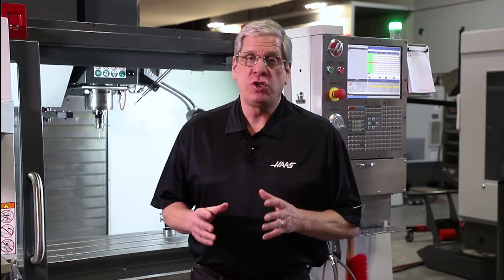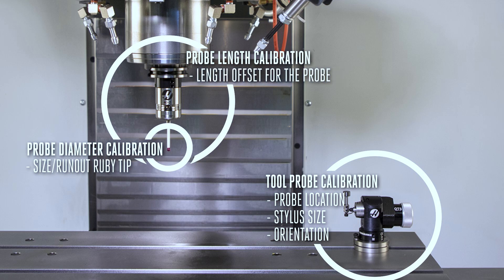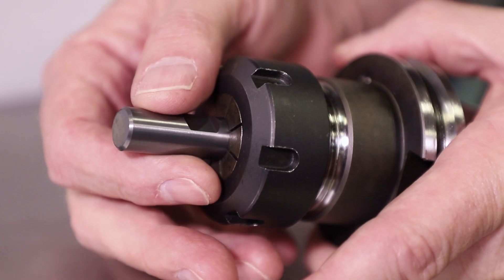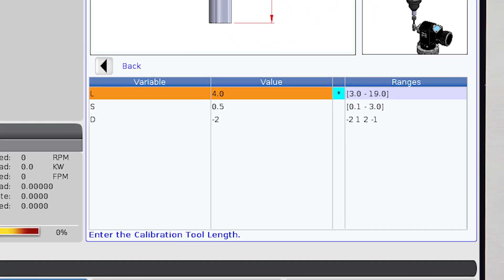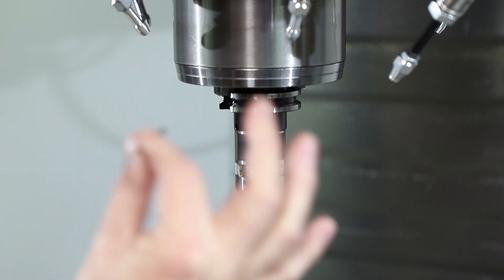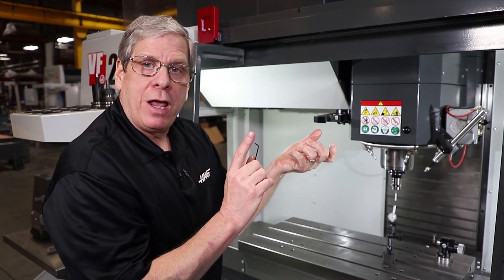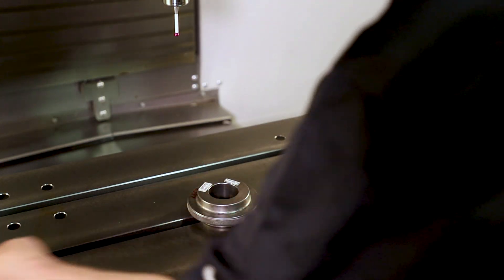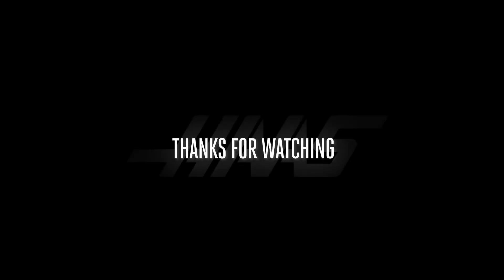Wireless Probing How-To PART 1 - Calibrating the System - Haas Automation, Inc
Haas' Wireless Intuitive Probing System (WIPS) is a game changer for shops wanting to increase the accuracy and speed with which they set tool and work offsets. Resident Applications expert John Nelson breaks down how WIPS works in this 1st part of our "WIPS How-To" series.

Continue on to Part 2 and Part 3 which we'll be posting all at once.

Don’t miss any Haas videos. to join our email list!